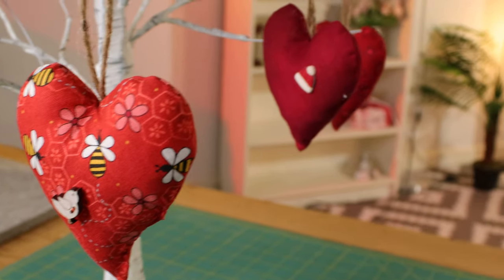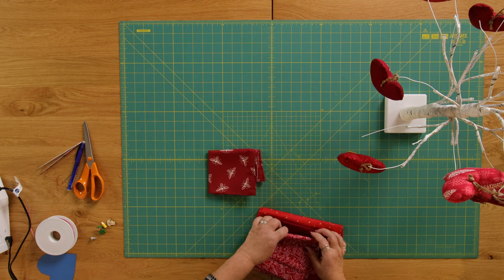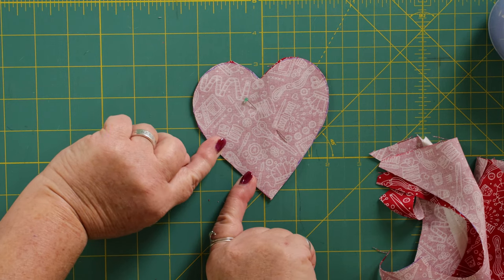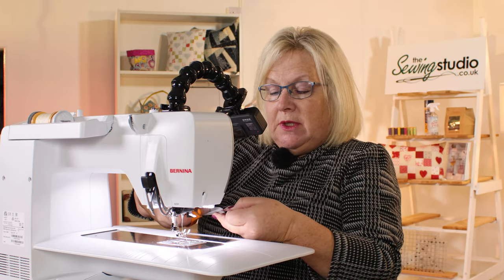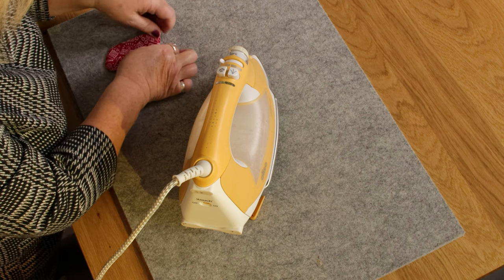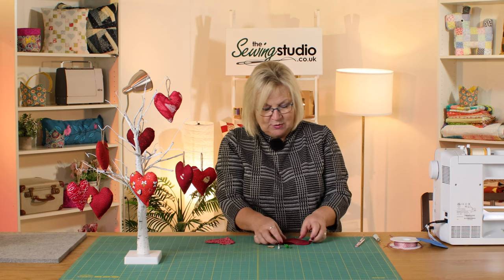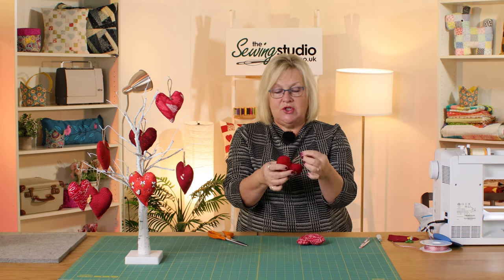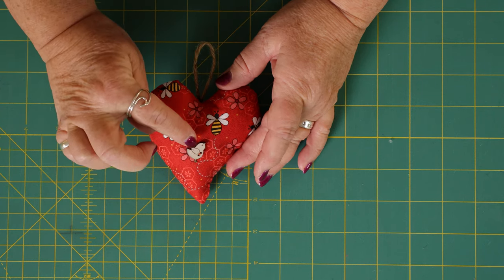How to make a Memory Heart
Last year Katrina's Aunt made a memory heart for everyone she loved and hung them on a tree. Each heart represented a special someone in their life. Katrina decided to do this for Valentines Day this year. She chose to embellish each heart with something which symbols a family member, but you can also simply pick a fabric design which represents the person and make the heart out of that.

Chapters:
00:00 Introduction
01:28 Find fabric
01:58 Use template to trace onto fabric
02:39 Cut heart shape out
03:04 Sew heart together
05:24 Turn through fabric
06:01 Press fabric
06:33 Note about embellishments
07:35 Stuff heart
08:24 Hand stitch gap closed
09:15 Add hanging
10:16 Talk through memory heart